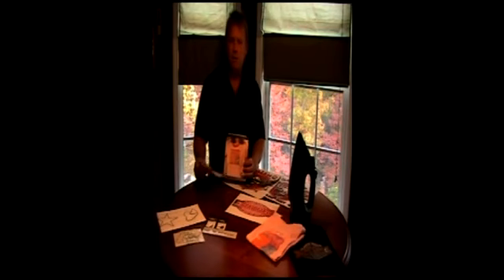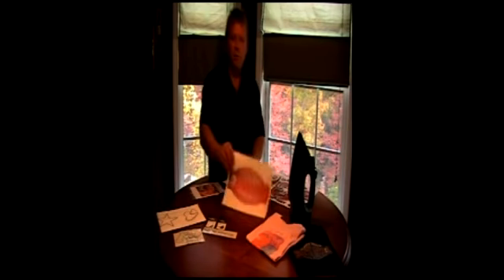Types of Iron-On T Shirts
Types of Iron-On T Shirts. Part of the series: How to Make Iron-On T Shirt Designs. Learn what types of tees you need to make an iron-on t-shirt transfer with expert craft tips in this free fashion video clip.